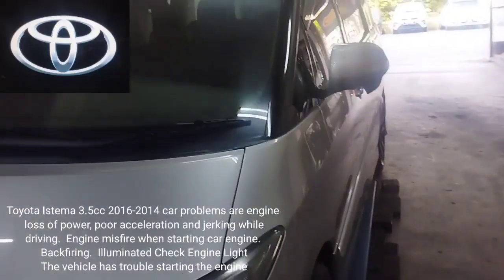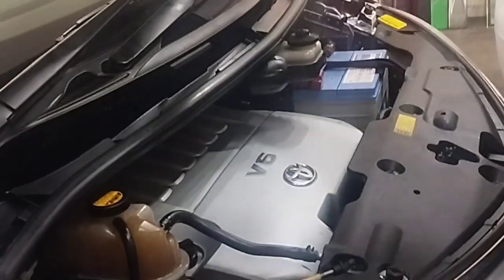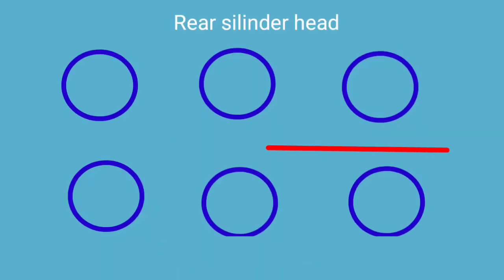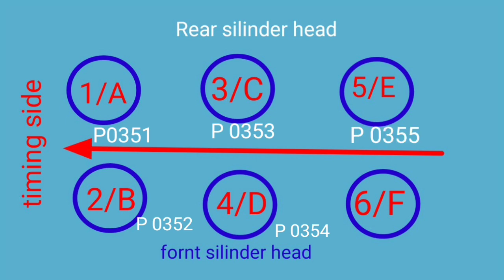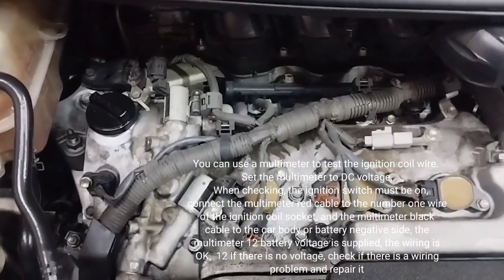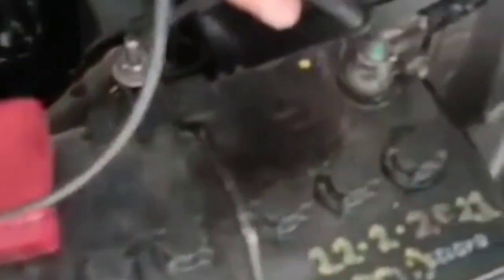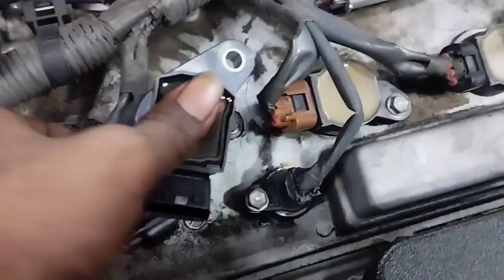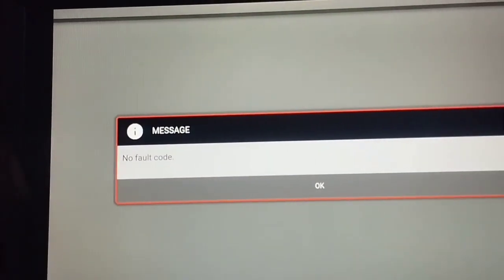How to test & fix ignition coil pack fault code P0351,P0352,P0353,P0354,P0355,P0356 Toyota 2016-2018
How to test & fix ignition coil pack fault code p0351,p0352,p0353,p0354,p0355,p0356 ,
Toyota estima AERAS ,
V6 engine 3.5 CC
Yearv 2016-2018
Hi guys
Asslamualikum  ,
toyota estima AERAS car The problem with this car is when the car engine starts, the check engine light comes on and when the air , Condition on, engine shaking. Also when you press the accelerator while driving , Engine shuddering as if the engine is about to shut down .